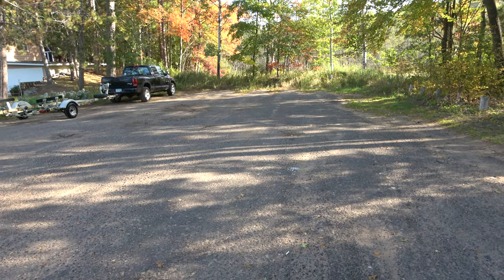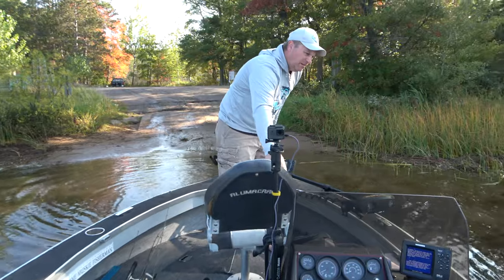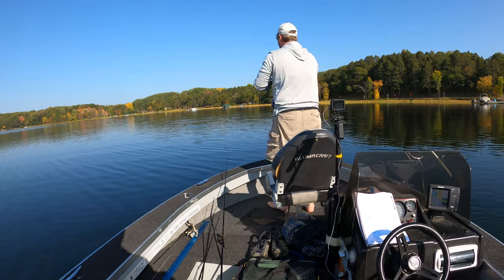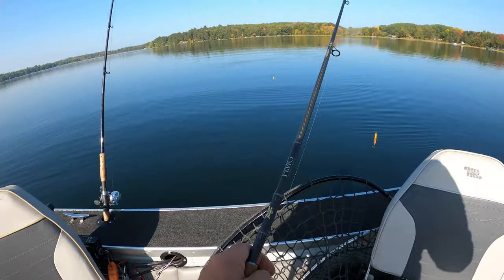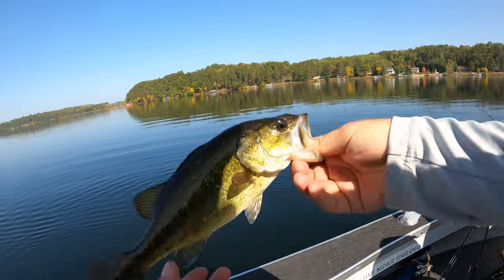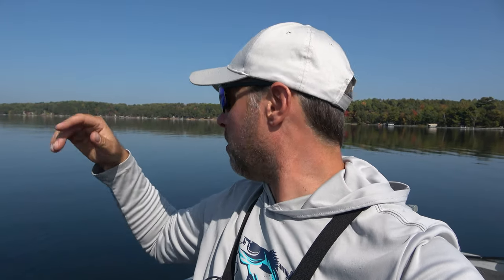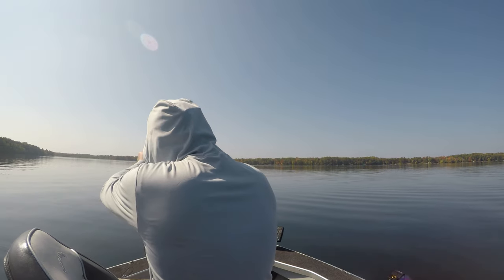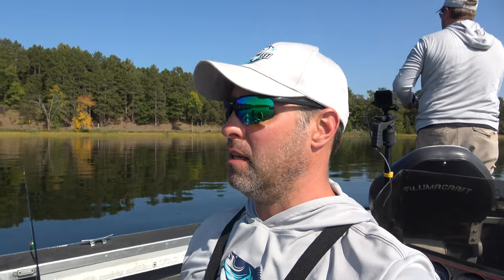Big McKenzie | Another Awesome WI Lake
Want access to the best lake reviews on the web? Here you go
I was really excited to fish Big McKenzie lake, and it didn't disappoint. It was a very bright sunny day when we were here, so the fish were a little spooky, but we still had some luck. Lots of northern pike, bass and bluegills. We saw three muskies, but they weren't interested.

If you need a new boat or RV cover, I've partnered up with Eevelle. They have high quality covers, and I highly recommend them.

If you choose to click the links above, you will be helping to support Go Midwest Fishing, and it costs you nothing extra to do so. It is very much appreciated.